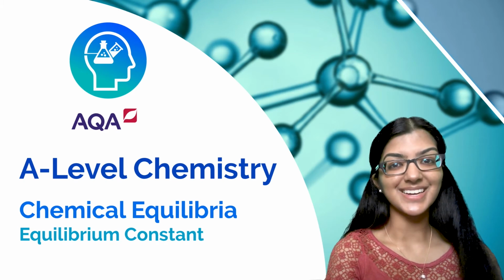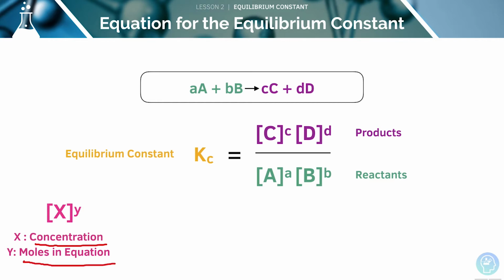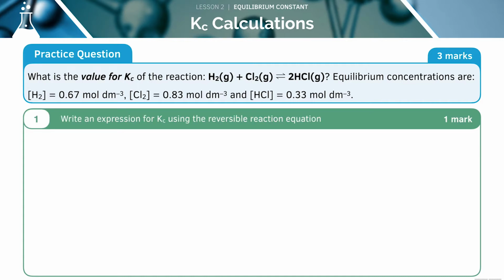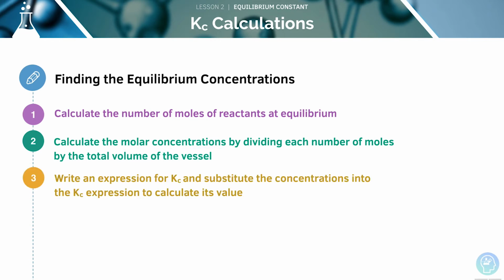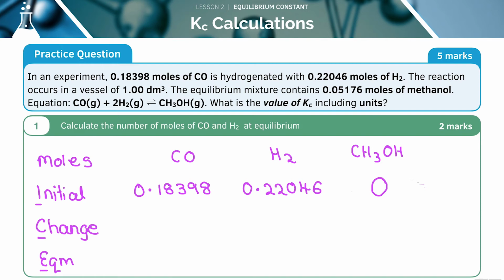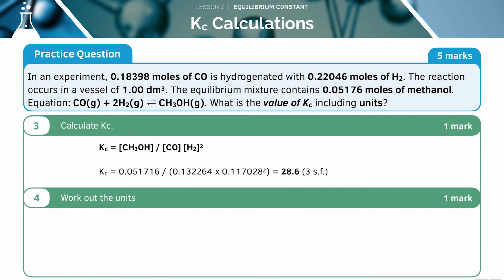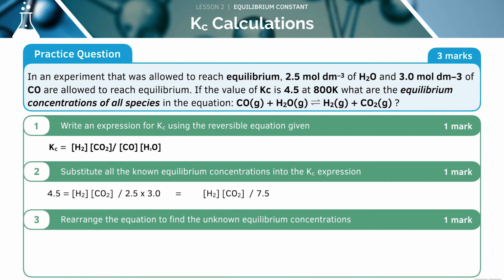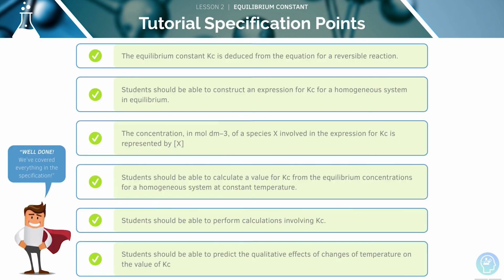AQA A Level Chemistry: Equilibrium Constant and kc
Today you’re going to learn about Equilibrium constant and kc from the A-Level Chemistry AQA Specification and feel confident about exam technique! alongside our textbook and free flashcards.
A-Level Chemistry especially for AQA can be tough but fortunately we’ve made this tutorial to help you score the A* you need for questions on Equilibrium constant and kc. ✅